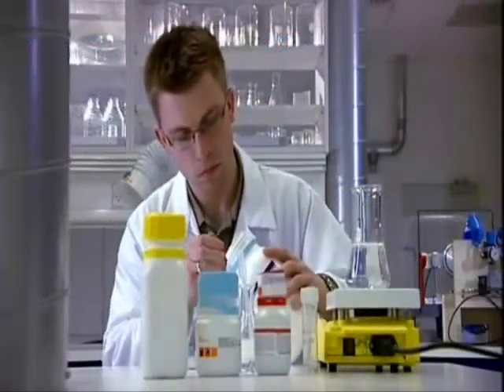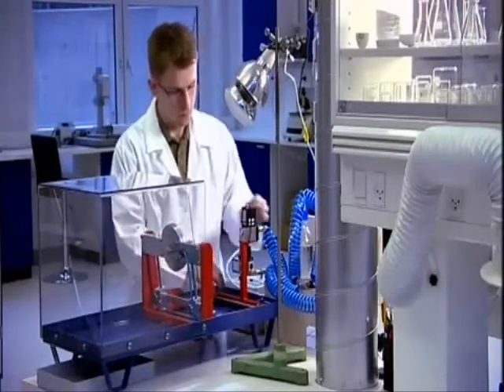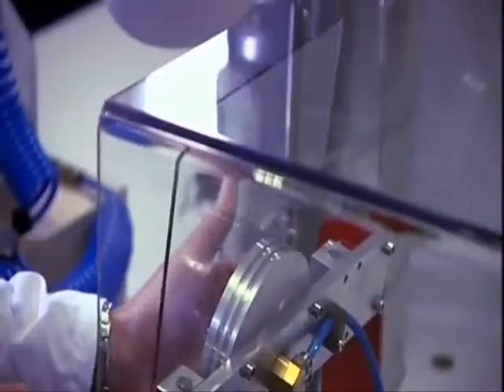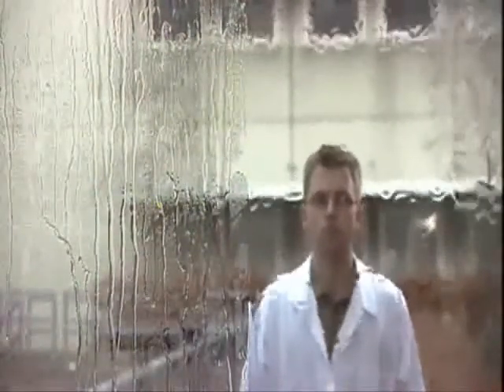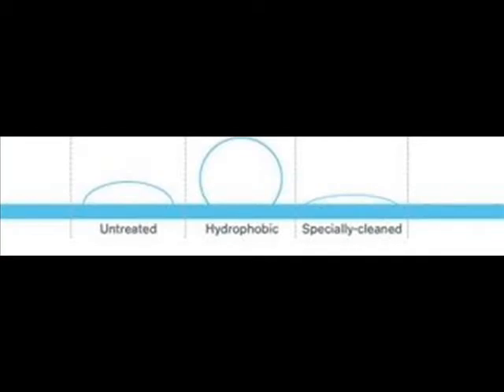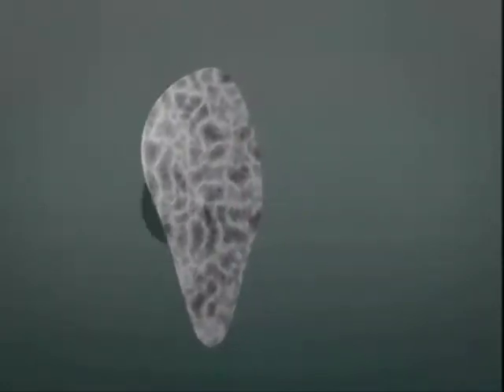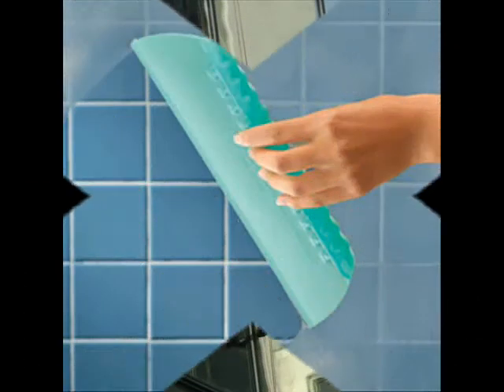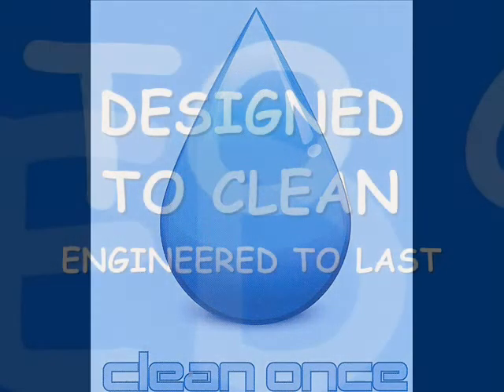Clean once Nano Film Technology - One clean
Nano Technology is changing the face of cleaning.  One clean and forget as clean once nanofilm protects by forming a barrier that peels grime and dirt right off